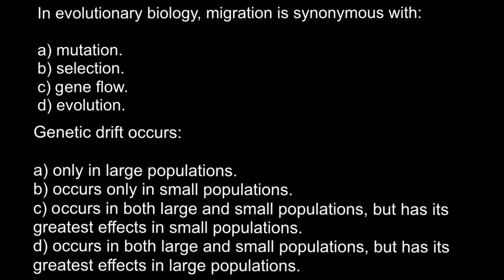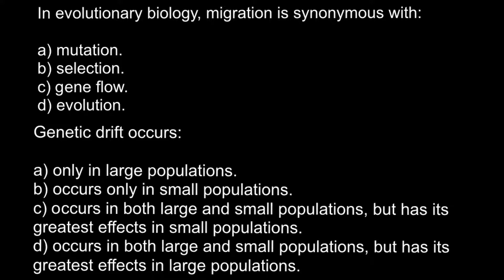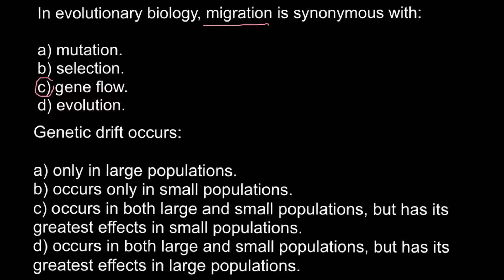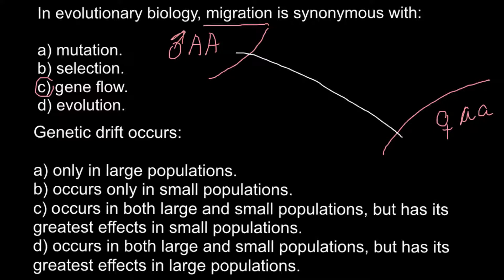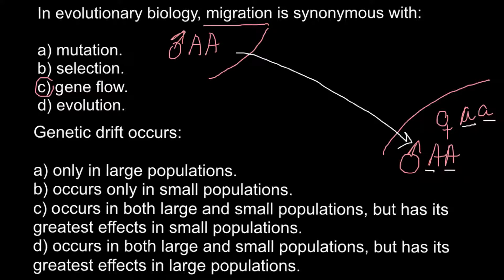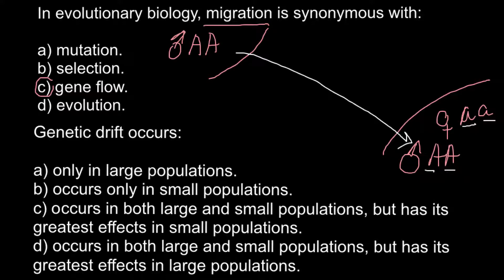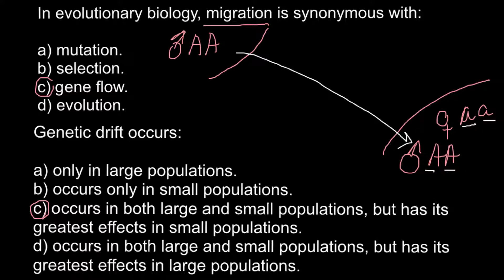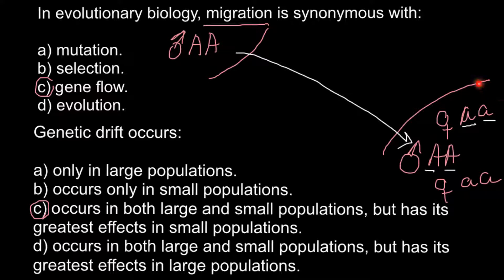Evolutionary biology, migration and genetic drift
Genetic drift (allelic drift or the Wright effect) is the change in the frequency of an existing gene variant (allele) in a population due to random chance.
Genetic drift may cause gene variants to disappear completely and thereby reduce genetic variation. It can also cause initially rare alleles to become much more frequent and even fixed.
When few copies of an allele exist, the effect of genetic drift is more notable, and when many copies exist, the effect is less notable. In the middle of the 20th century, vigorous debates occurred over the relative importance of natural selection versus neutral processes, including genetic drift. Ronald Fisher, who explained natural selection using Mendelian genetics, held the view that genetic drift plays at most a minor role in evolution, and this remained the dominant view for several decades. In 1968, population geneticist Motoo Kimura rekindled the debate with his neutral theory of molecular evolution, which claims that most instances where a genetic change spreads across a population (although not necessarily changes in phenotypes) are caused by genetic drift acting on neutral mutations. In the 1990s, constructive neutral evolution was proposed which seeks to explain how complex systems emerge through neutral transitions.